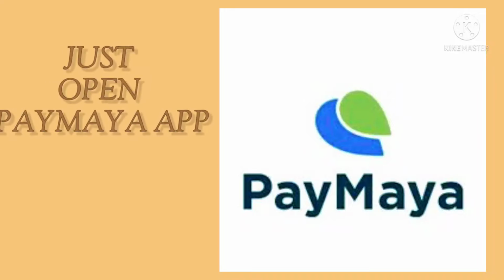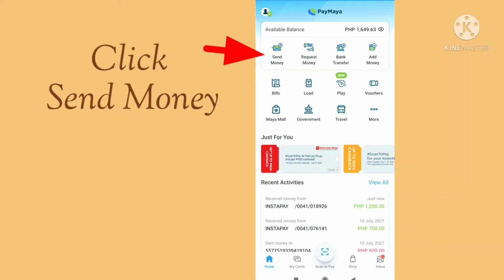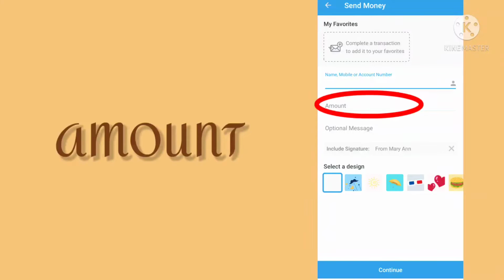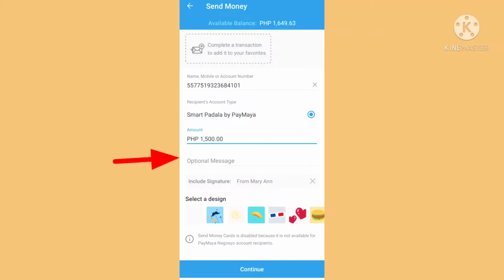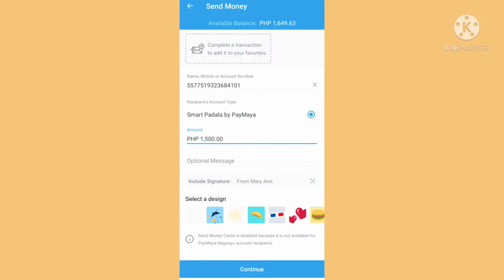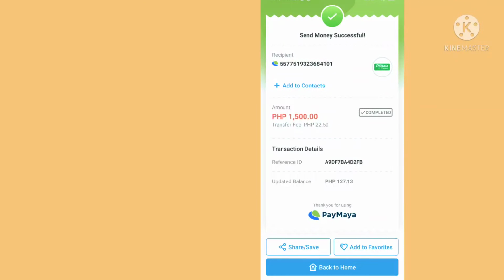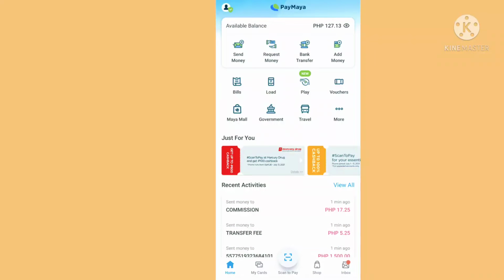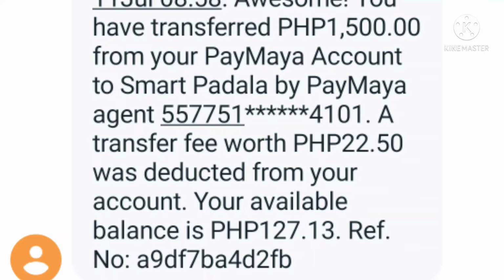HOW TO SEND MONEY FROM PAYMAYA TO SMARTPADALA | ANN ABANA TV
ANN ABANA TV
Good day every one, kamusta po kayo para sa video naten for today magtuturo ako kung paano magsend ng funds/money galing sa paymaya papunta sa smartpdala authorized agent . In this video super bilis ng transaction thru paymaya , all we need to have is android phone , your paymaya fully verified, and internet connection.
I hope this video gives you  a big help on how to send money online to your family and friends easily.

I Enjoy making Ramdom Videos like Tutorials, Lifestyle, Mommy Tips, OFW related Topics, and Anything else that im Interested ❤️❤️

I really glad and interested also for your reaction and Support as A begginer creator.

Here's the link of my video so you can
Watch by clicking those links:

First blog ever!
How to assemble RINGLIGHT

HOW TO FUNDS UNION BANK
THRU 7 eleven Cliqq Machine

HOW TO PAY PRIME WATER OVER DUE BILL

VIDEO EDITOR I USED:
KINEMASTER